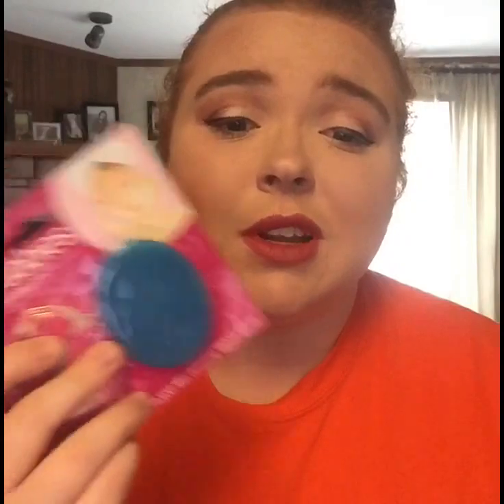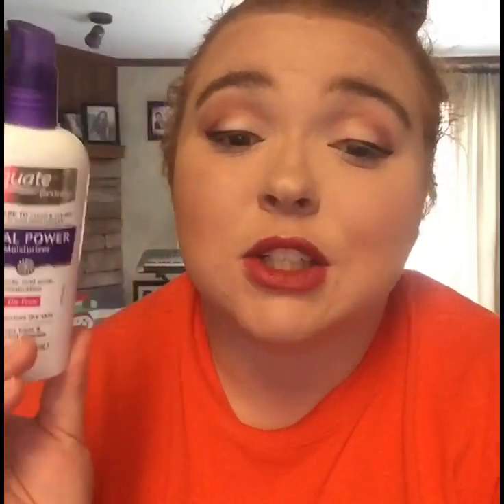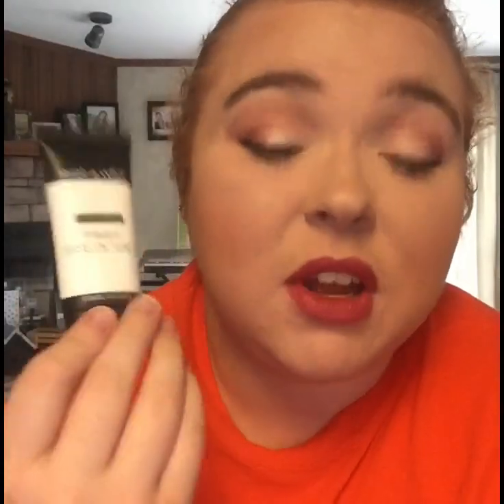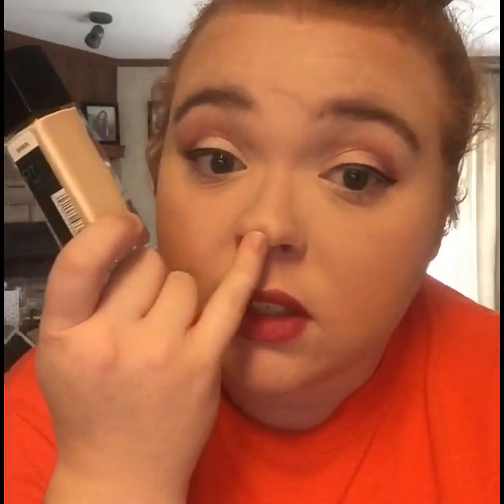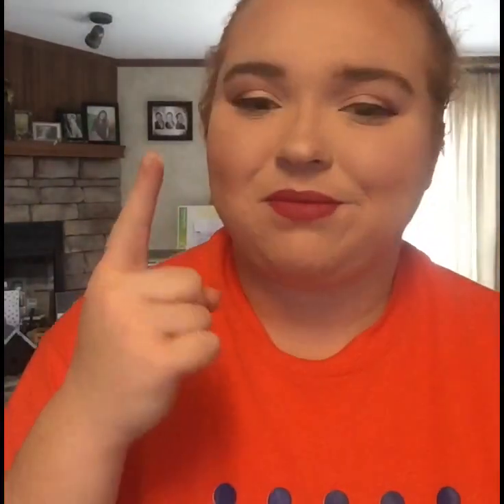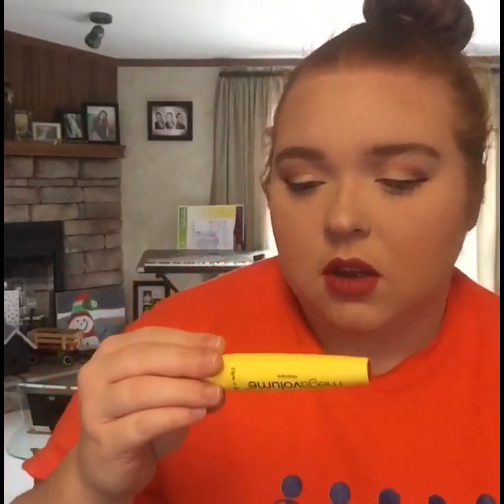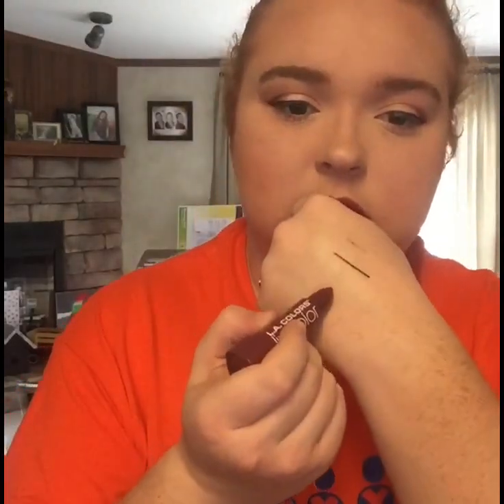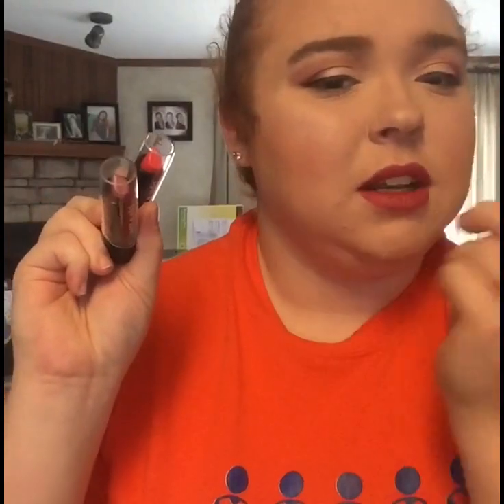Birthday Haul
My birthday was actually on November 29th but I just got around to uploading